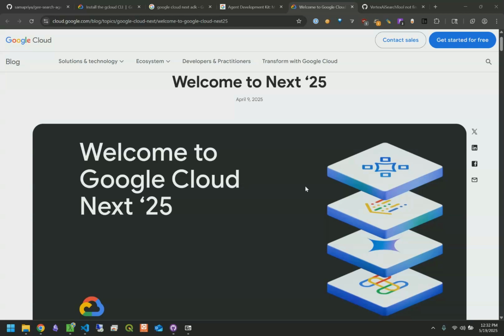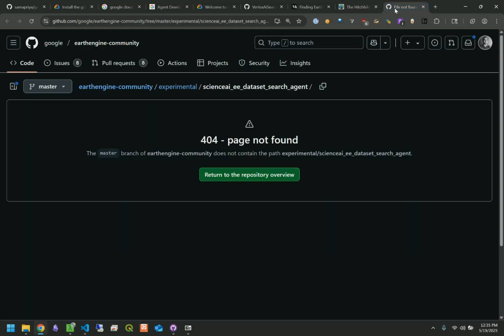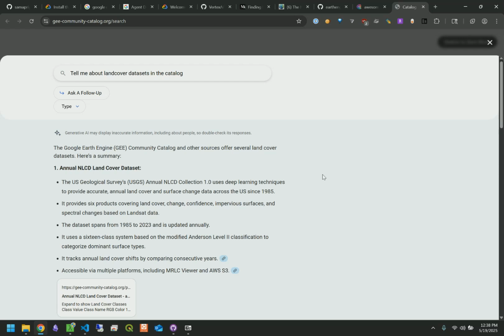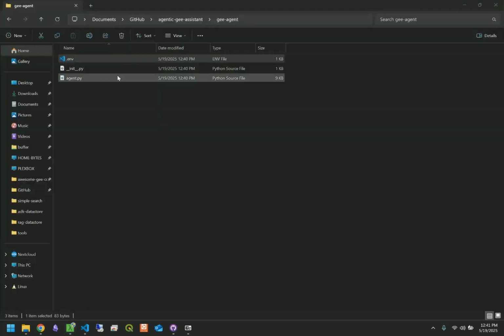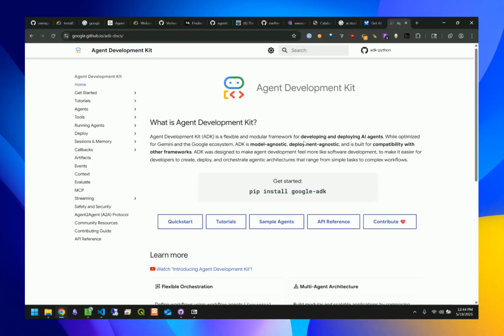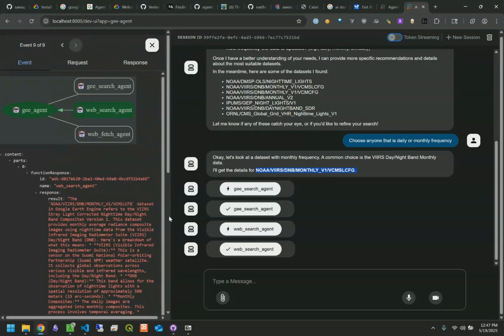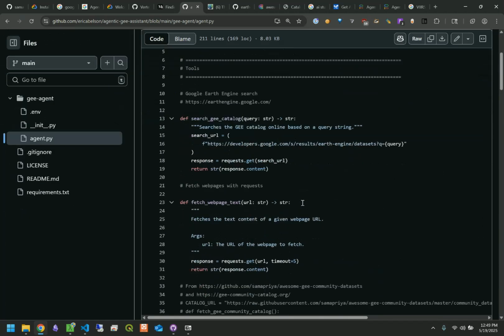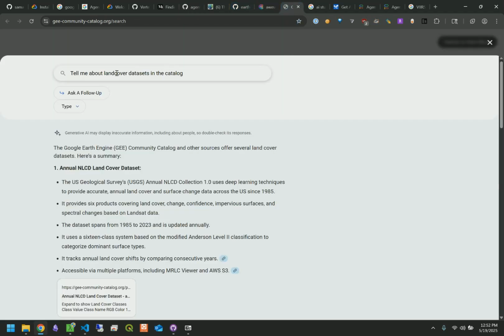Exploring Google Cloud's ADK for Earth Engine Dataset Exploration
Exploring Google Cloud’s ADK: Your AI-Powered Earth Engine Dataset Assistant

In this friendly, step-by-step walkthrough, discover how Google Cloud’s new Agent Development Kit (ADK) can help you find the perfect Earth Engine datasets—just by asking in plain English! We’ll cover:

0:00 – Intro & ADK Overview
1:55 – Early Earth Engine Search Efforts
4:10 – What ADK Brings (Multi‑Agent Magic)
5:45 – Setup: GitHub Repo & Gemini API Key
10:30 – Launching the ADK Web UI
11:00 – Live Demo: “Nightlights” Dataset Query
12:50 – AI‑Generated Dataset Summaries
15:07 – Limitations & Next Steps

🔗 Links & Resources